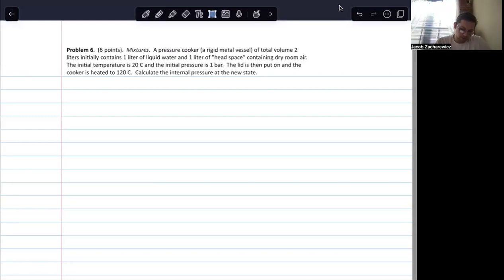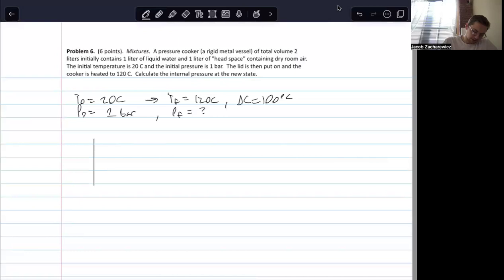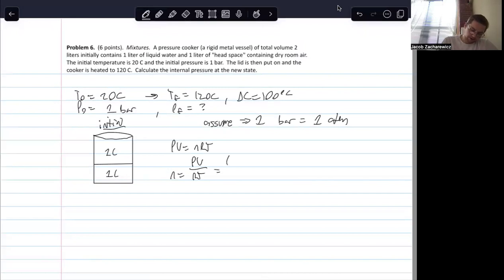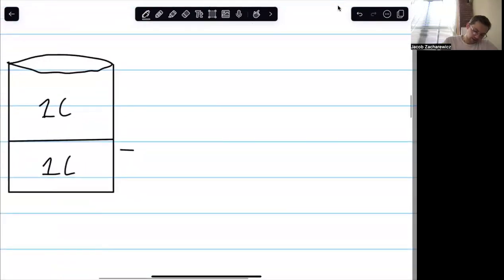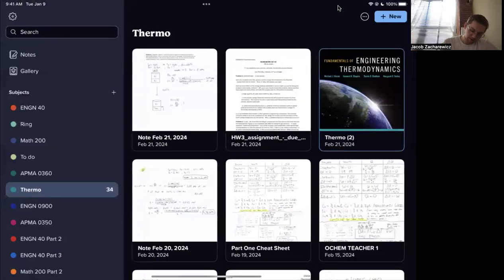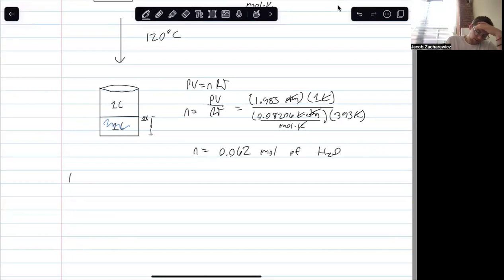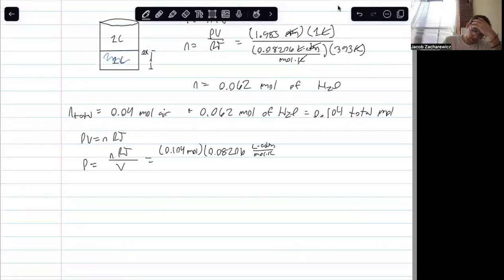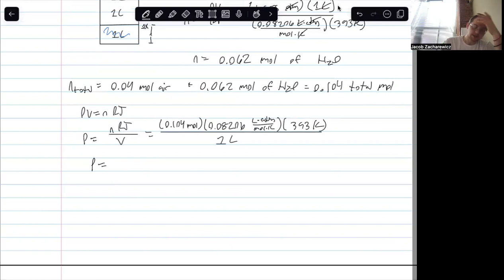Calculating the Internal Pressure of a Pressure Cooker | Engineering Thermodynamics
A pressure cooker (a rigid metal vessel) of total volume 2 liters initially contains 1 liter of liquid water and 1 liter of "head space" containing dry room air. The initial temperature is 20 C and the initial pressure is 1 bar. The lid is then put on and the cooker is heated to 120 C. Calculate the internal pressure at the new state.